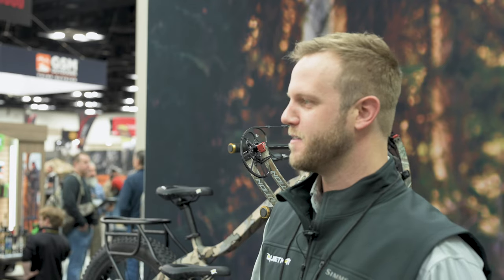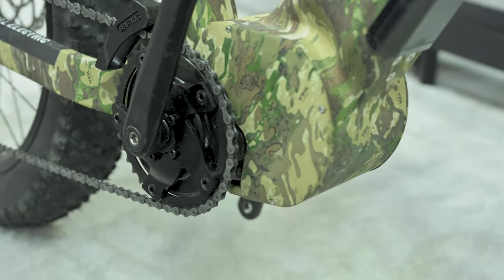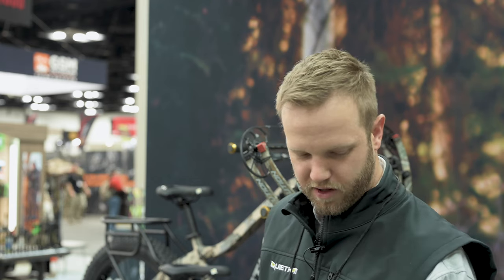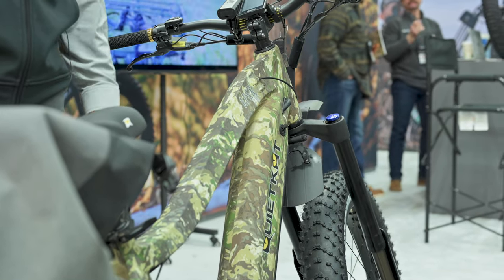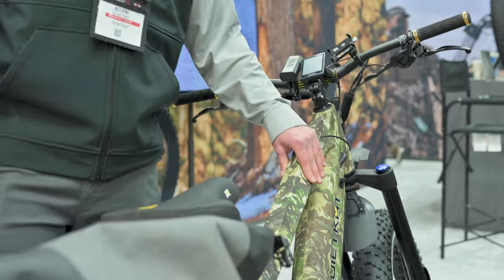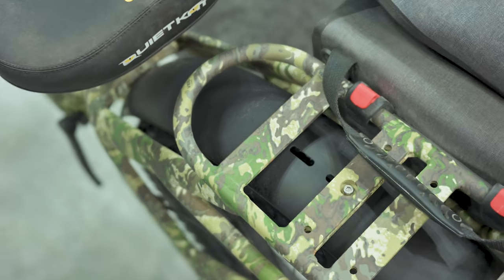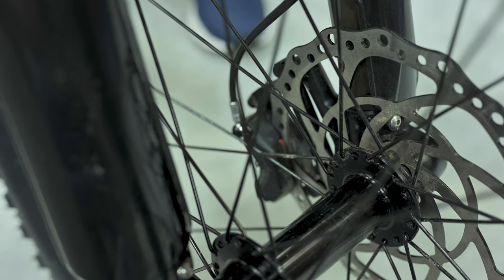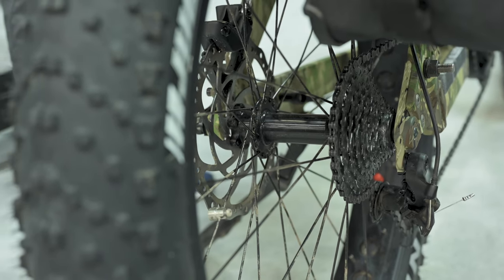2023 ATA Show - QuietKat Apex Pro E-Bike - SELFILMED.com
Adam from QuietKat goes over the features of the new 2023 QuietKat Apex Pro ebike.